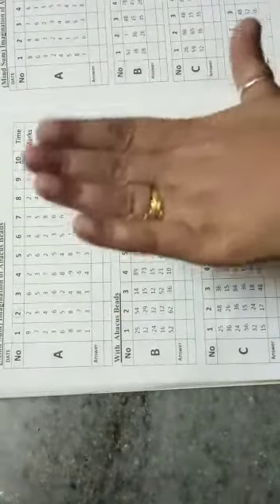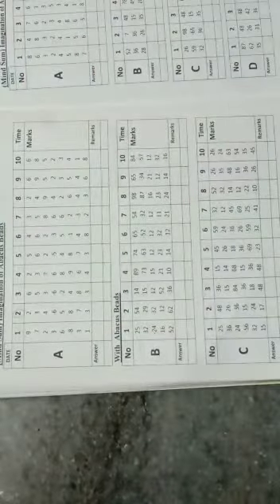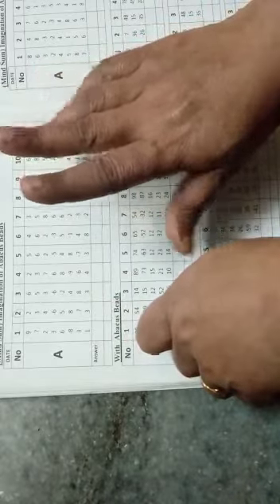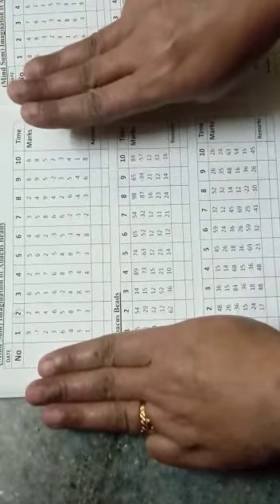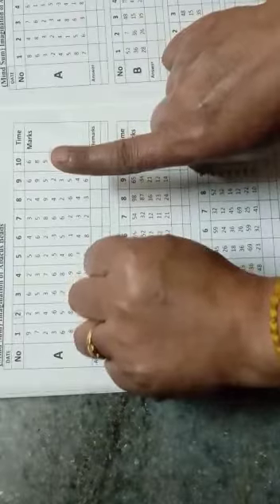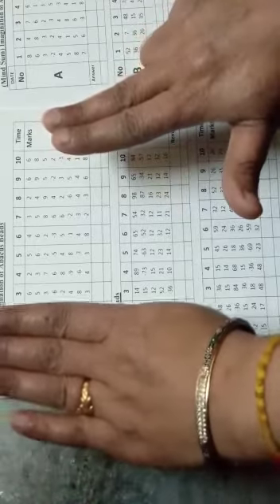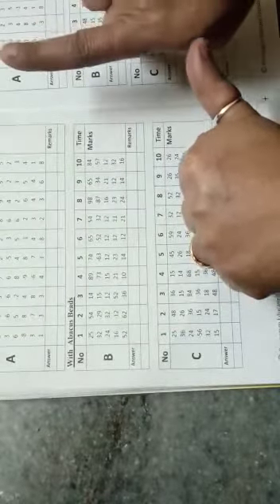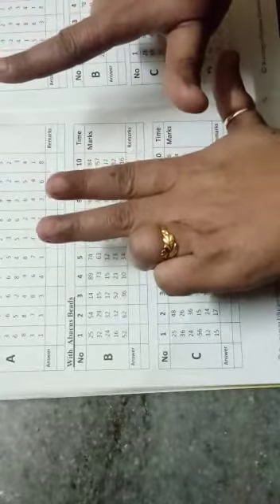M3a pn 31